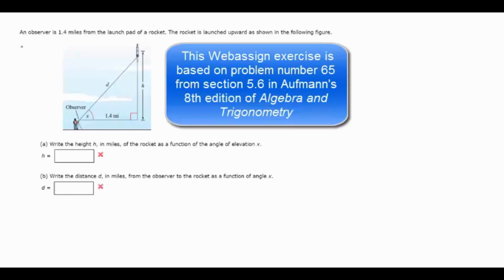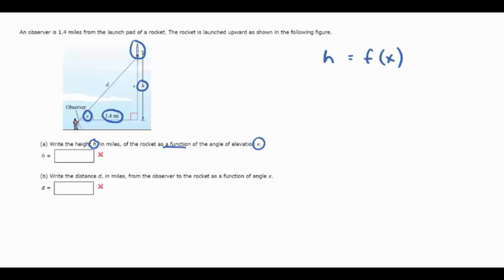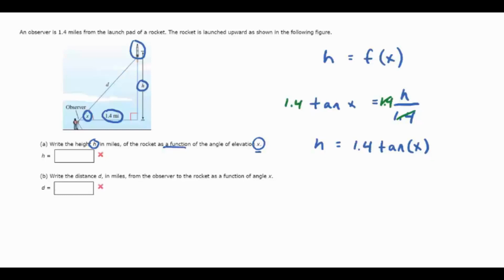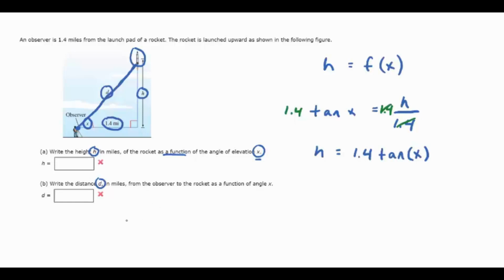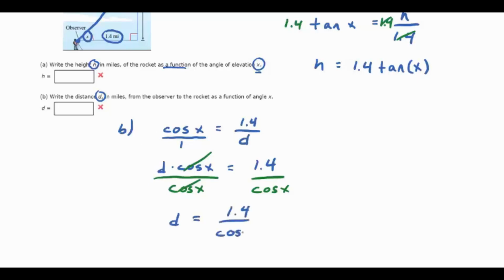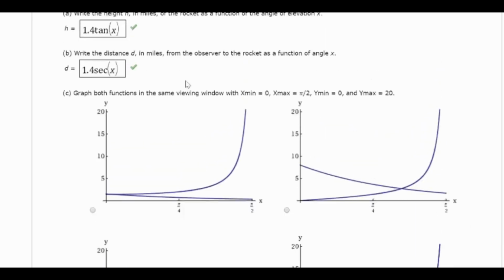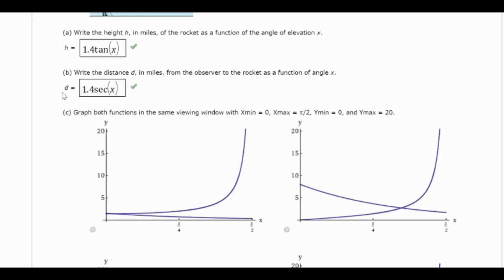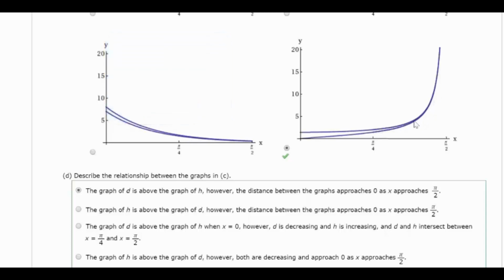Number 18 From Section 5.6